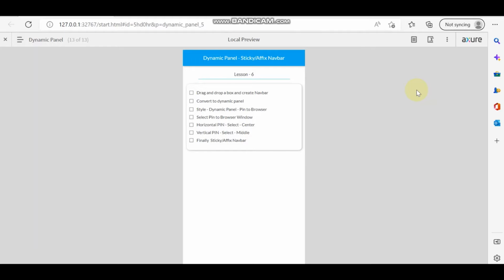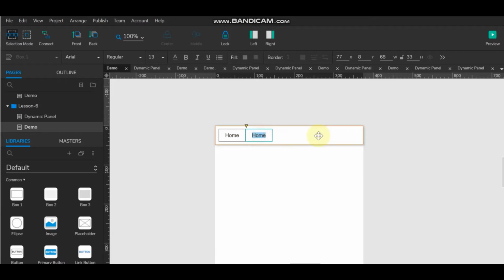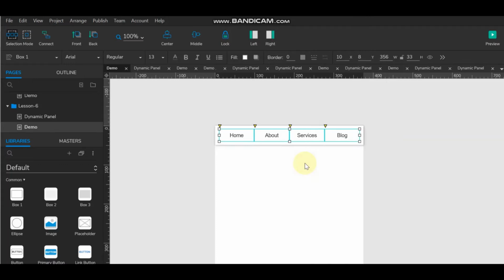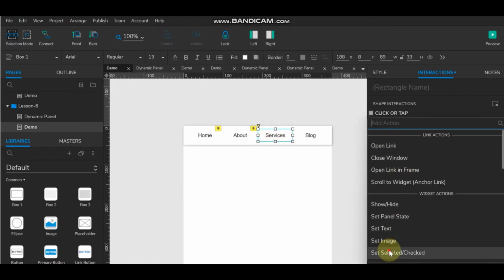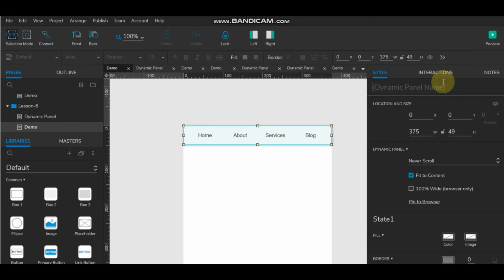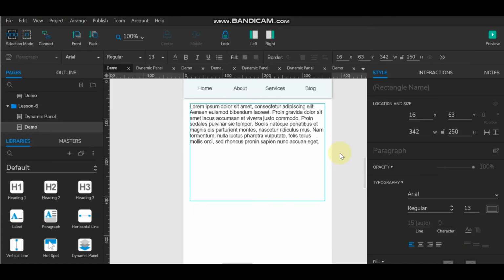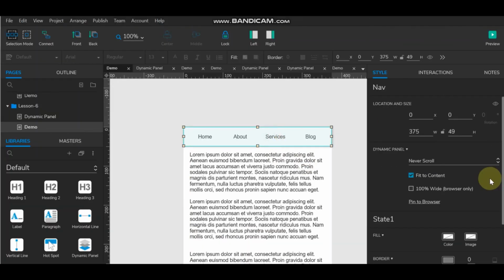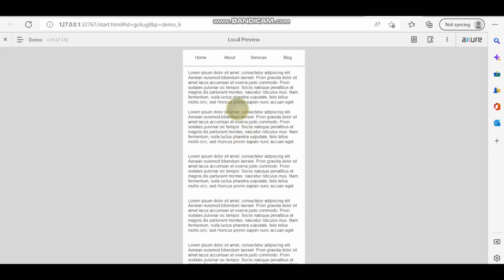Axure dynamic panel Lesson6 - Sticky/Affix Navbar in Axure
Sticky/Affix Navbar in Axure
Steps:-
Drag and drop a box and create Navbar
Convert to dynamic panel
Style - Dynamic Panel - Pin to Browser
Select Pin to Browser Window
Horizontal PIN - Select - Center
Vertical PIN - Select - Top
Finally  Sticky/Affix Navbar